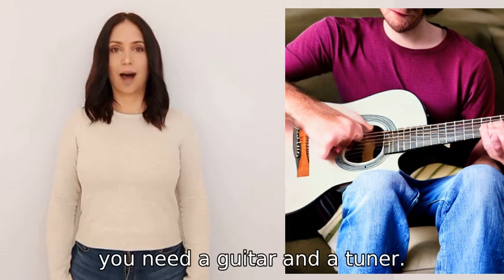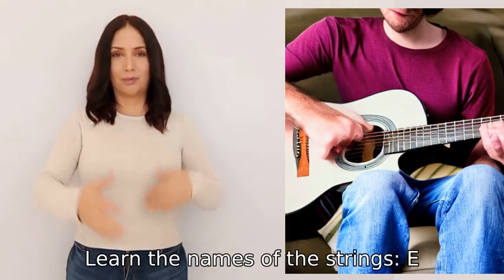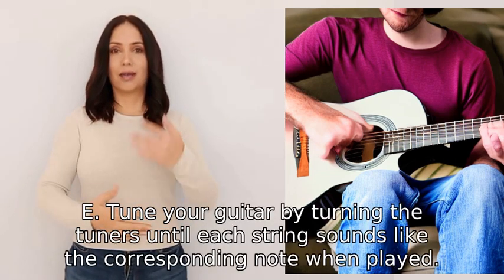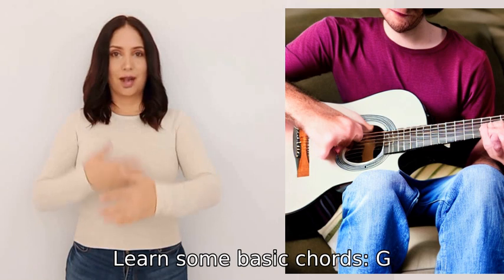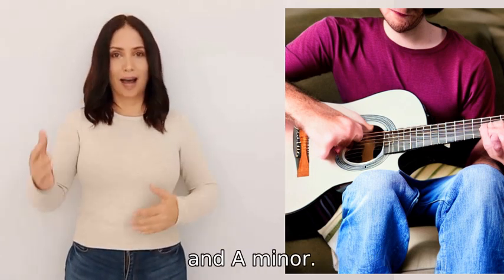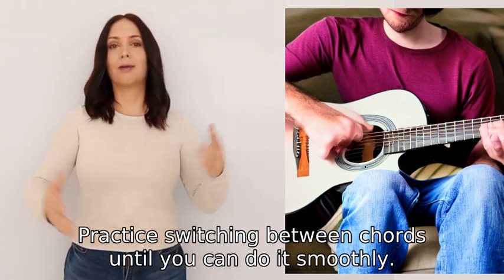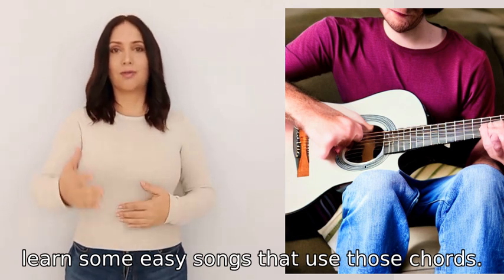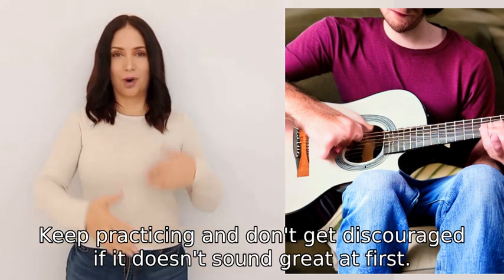Teach us how to play guitar